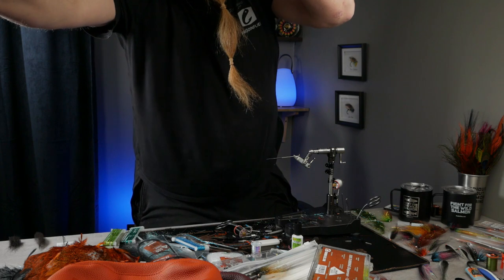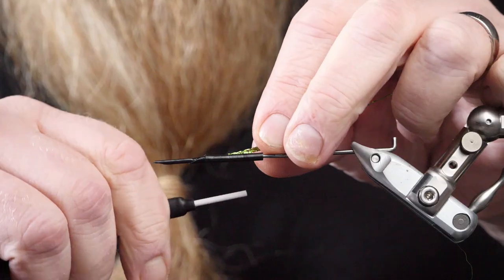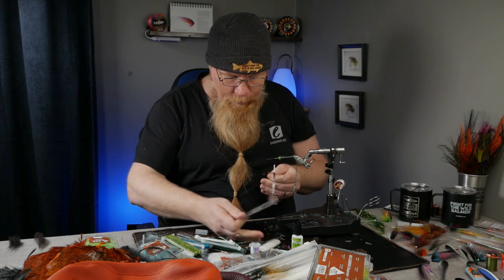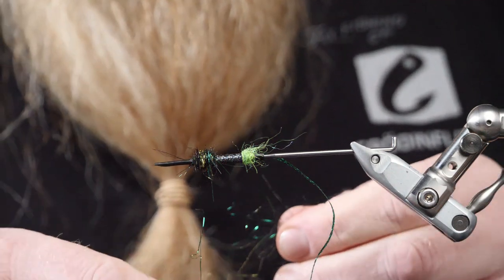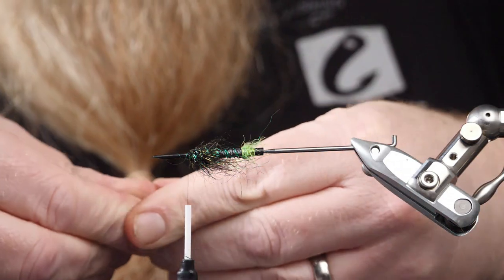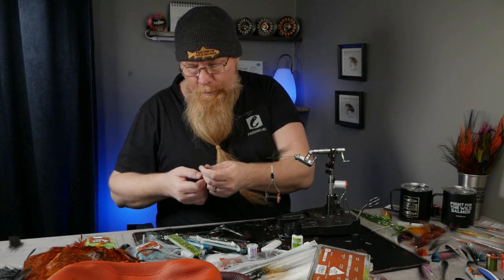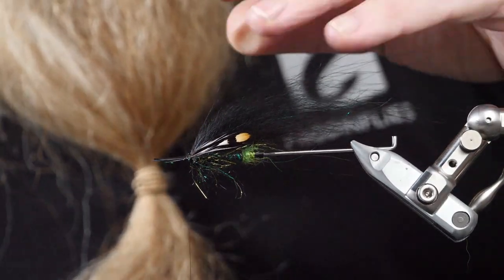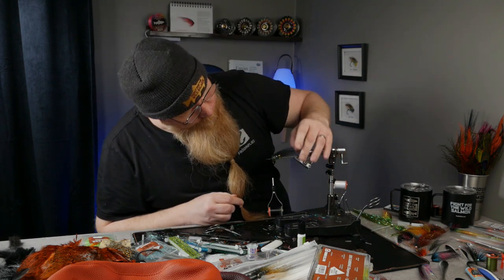How to tie The "Green Butt" Salmon fly Tutorial (SBS) Modern variant and pretty simple fly tying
Here i tie one of my old favorites for my home river wich i will fish in River Gaula this season and maybe it will swim in River Orkla as well. Pretty easy fly tying, this tube fly.

I hope you all are having a good day!

Best regards!

Jeppe